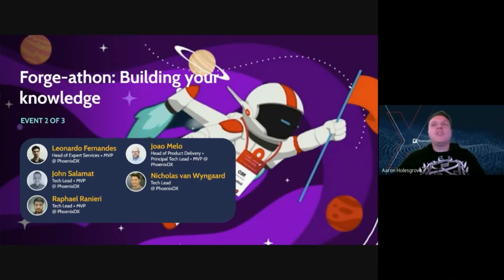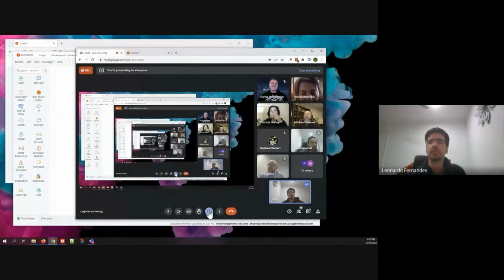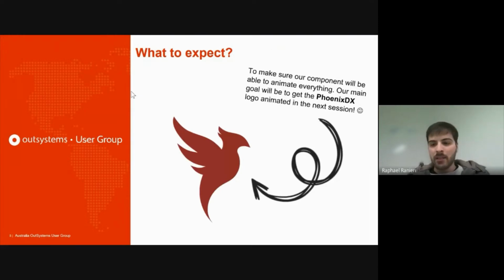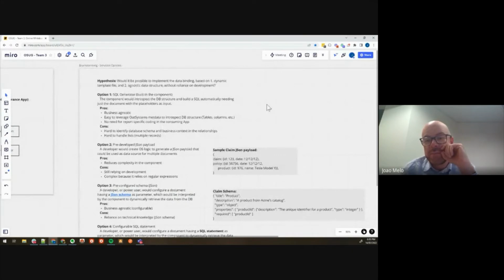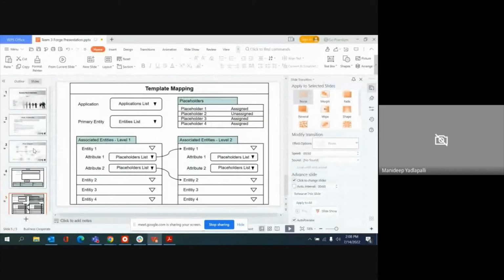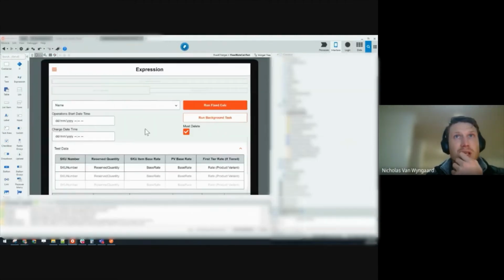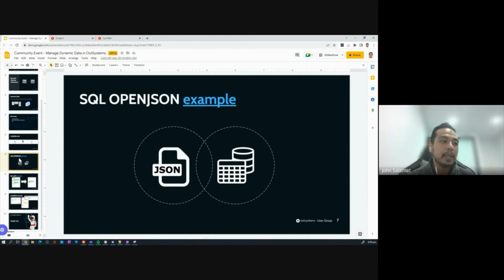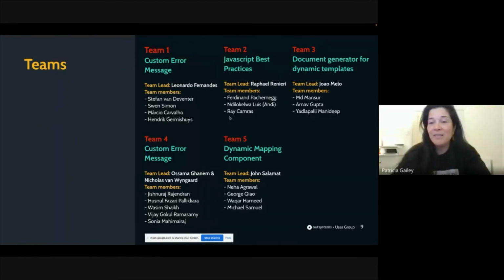OutSystems Community Event: Forge-athon Challenge: Event 2 of 3